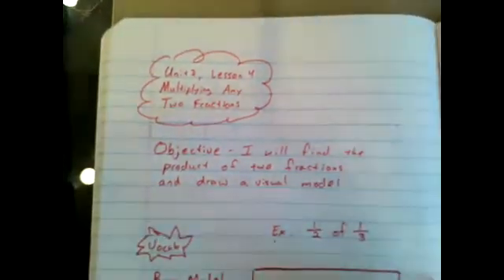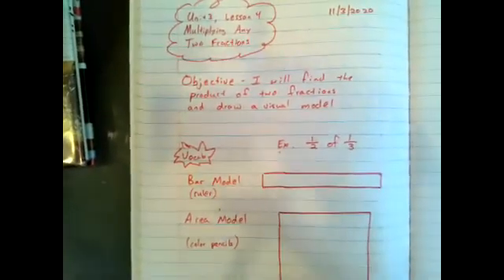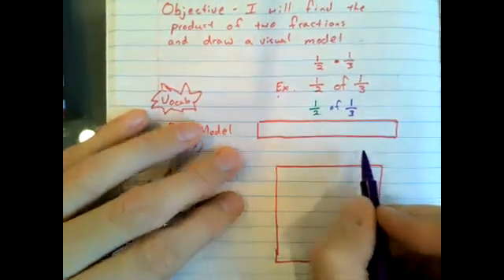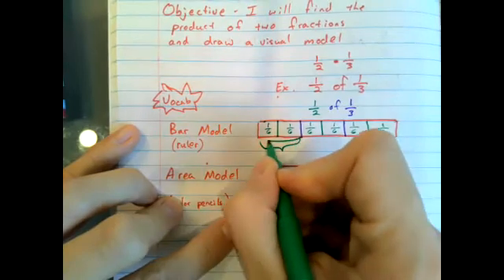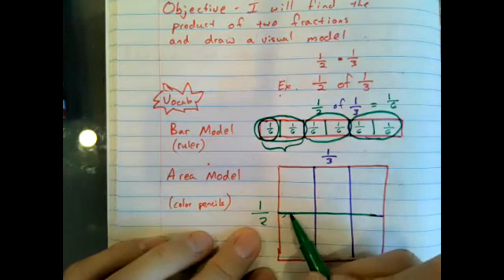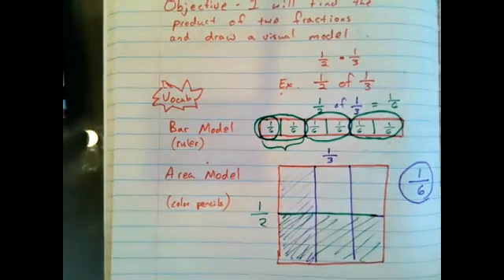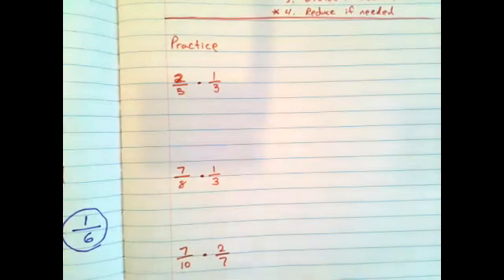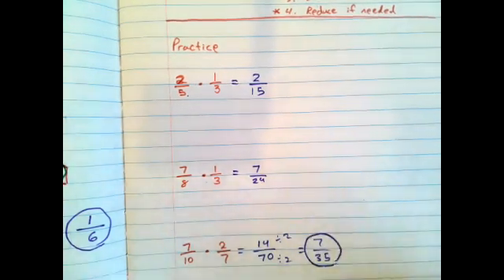Unit 3, Lesson 4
In this video, you will learn how to multiply two fractions by using a bar model and an area model.